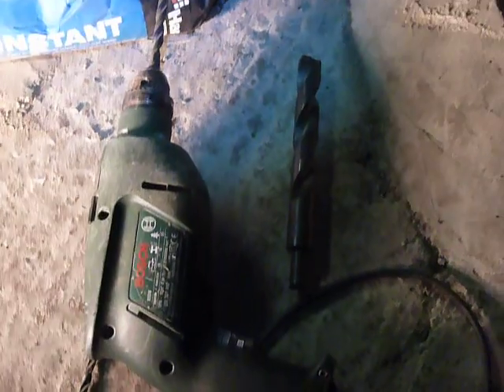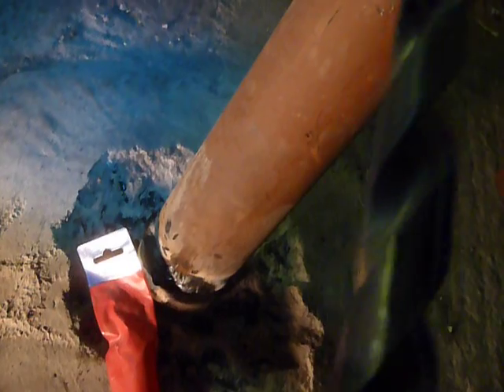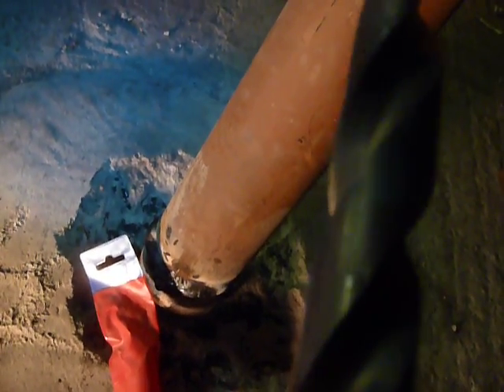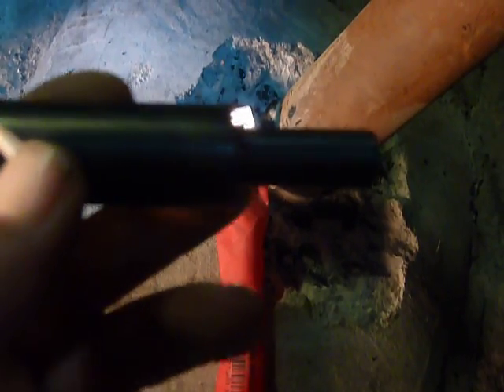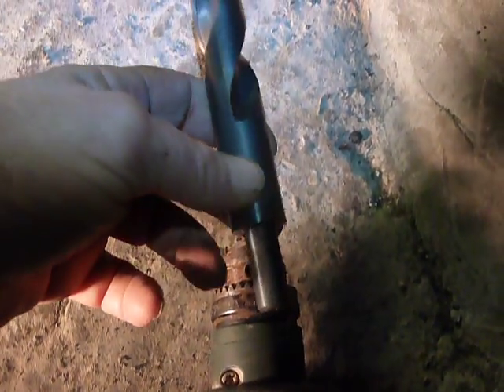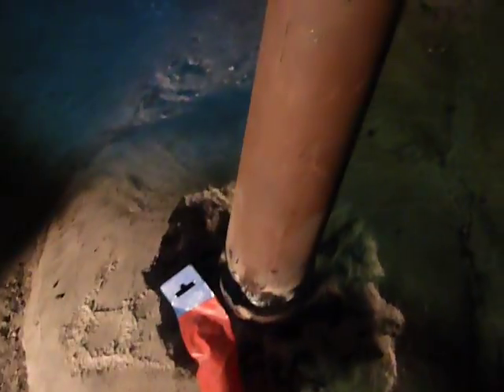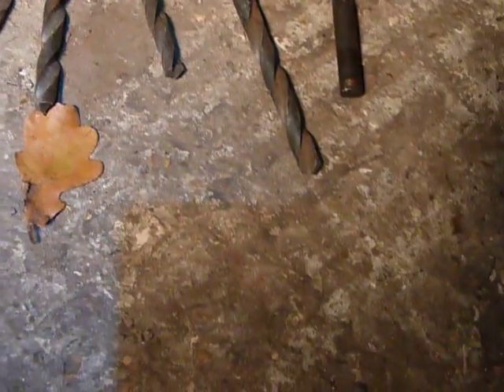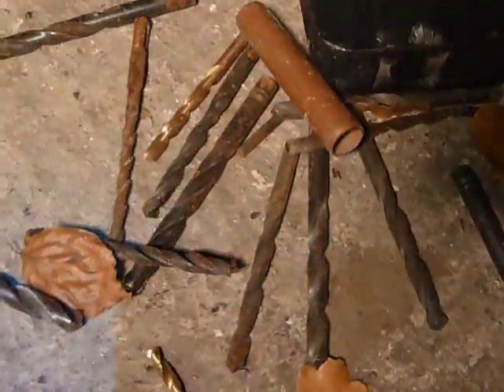Drilling steel Pipe